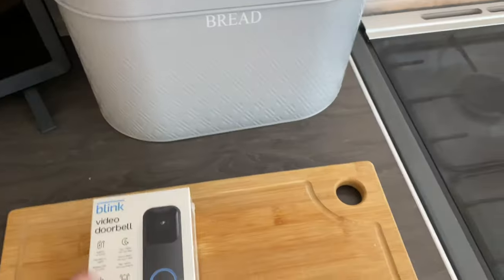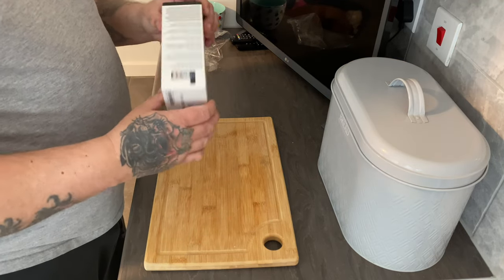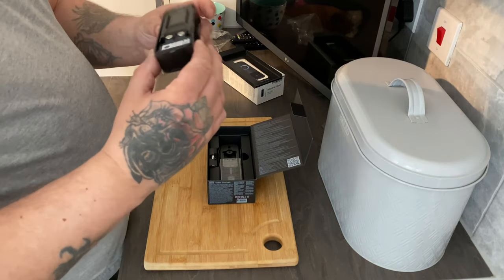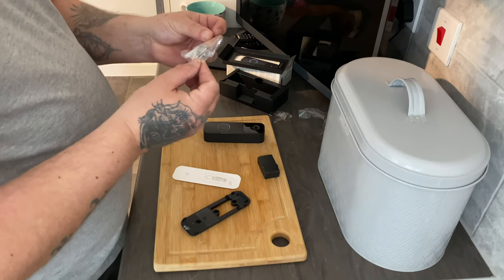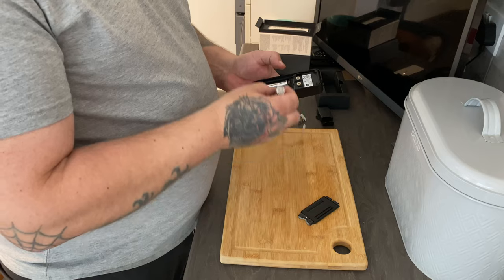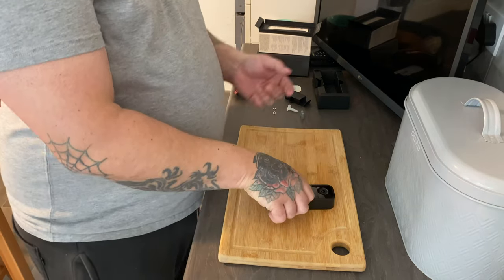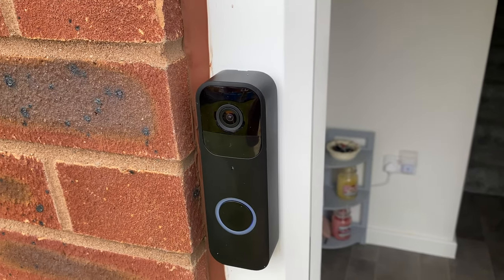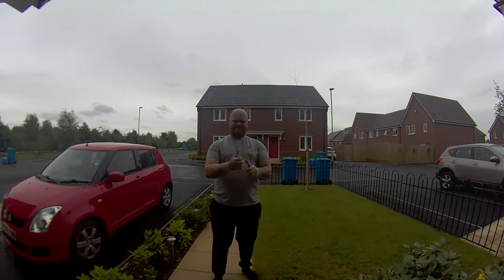Brand New 2022 Blink Wireless Video Door Bell. 2 Way Audio. Close Up and Installation. UK Version.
Blink Video Doorbell | Two-way audio, HD video, motion and chime app alerts, easy setup and Alexa enabled — wired or wire free
White and Black versions.

Indoor camera to use for wireless chime